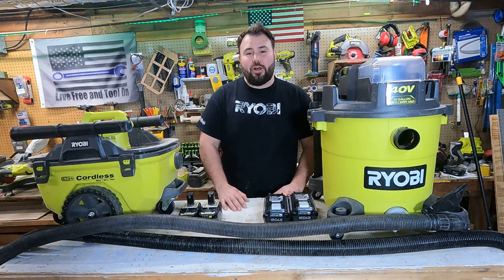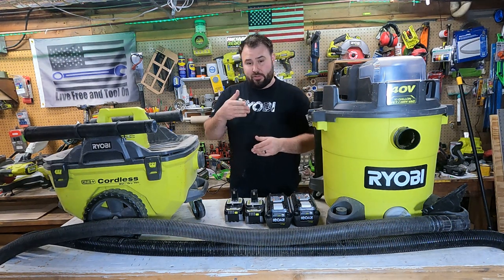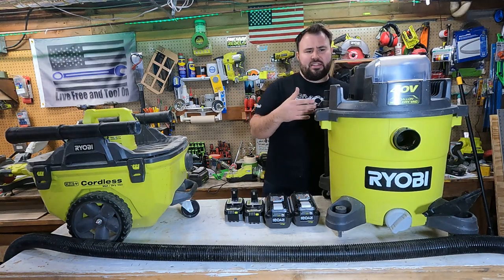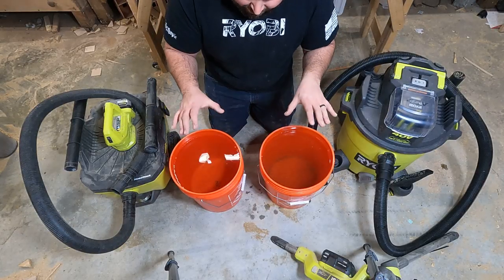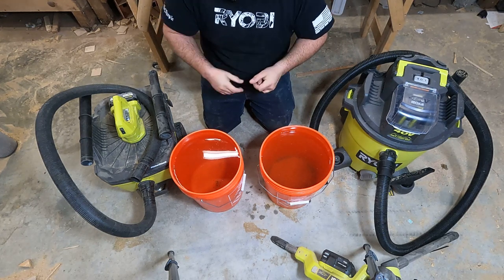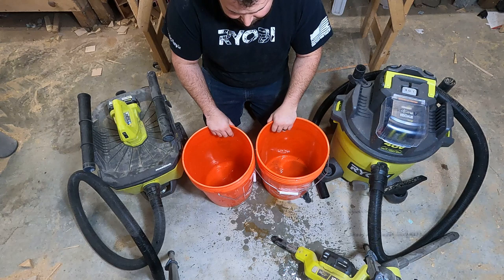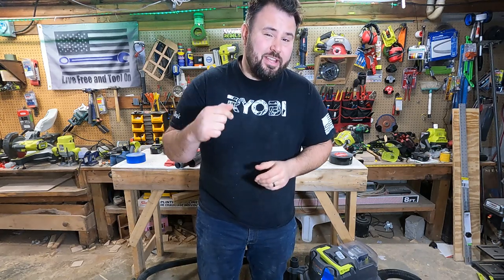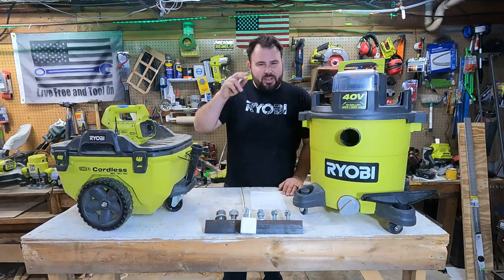Ryobi 40v vs 18v wet vac [face off]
@RYOBITOOLSUSA  The new 40v wet vac goes head to head, is it really better than the 18v wet vac? let's find out!